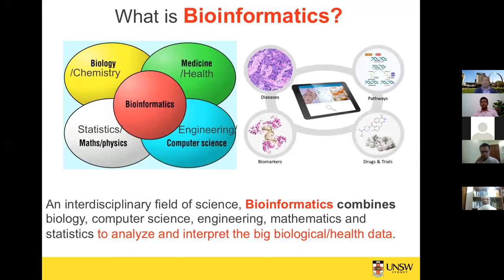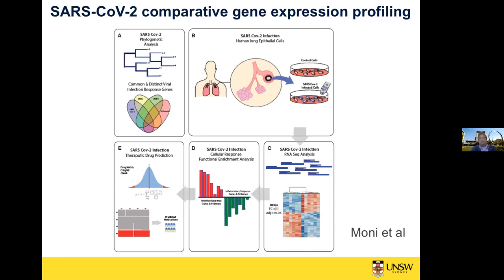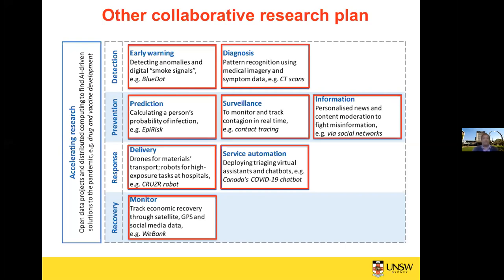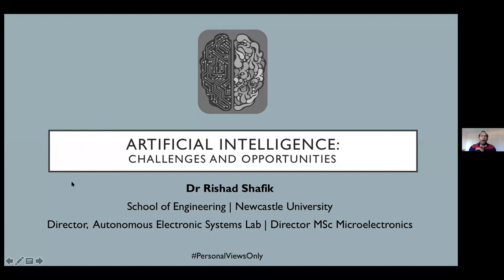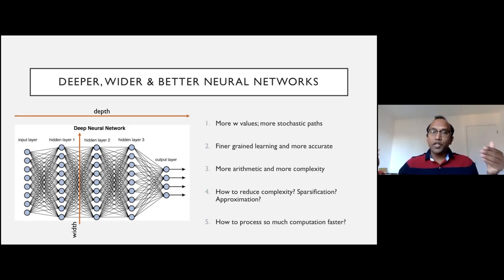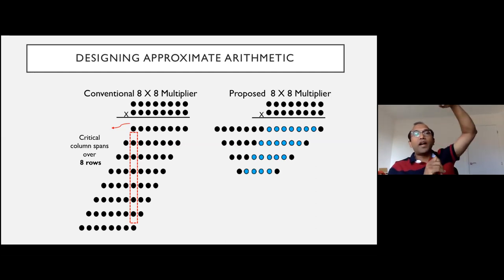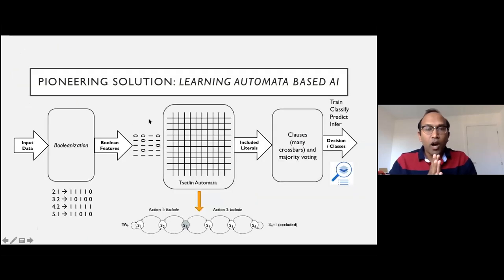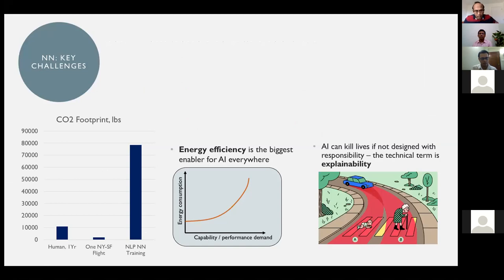Importance of Bioinformatics and Big Data to overcome the COVID-19 Pandemic